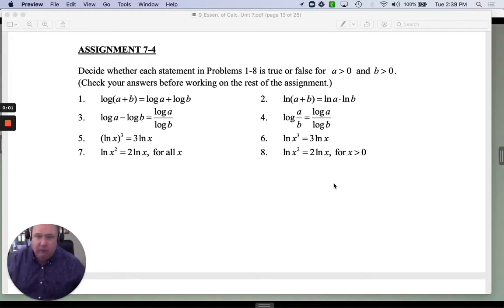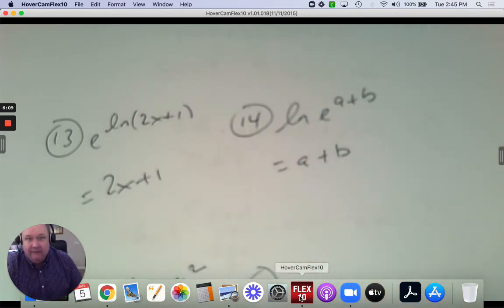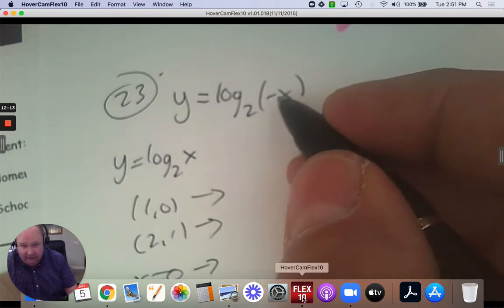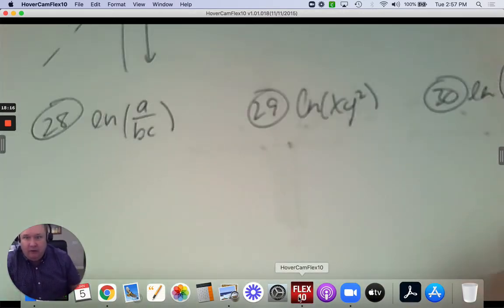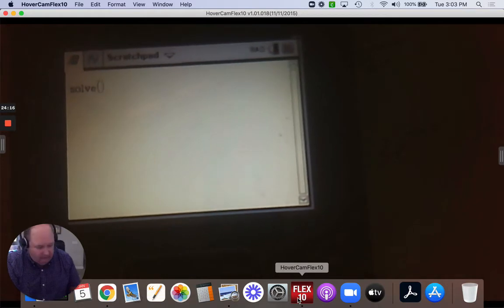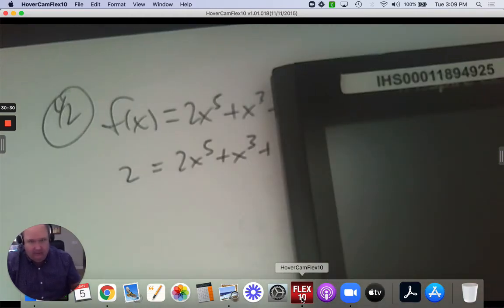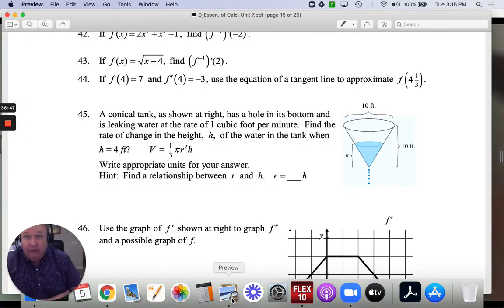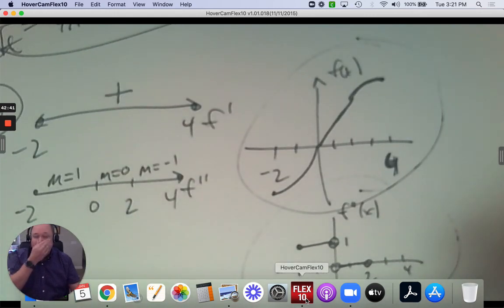Calculus Assignment 7-4